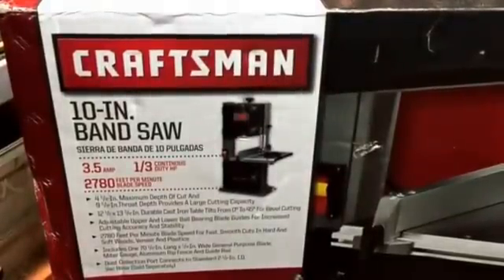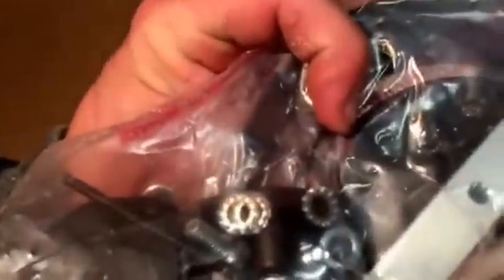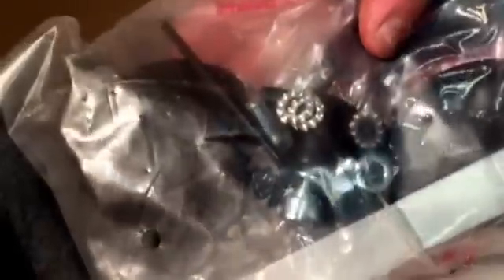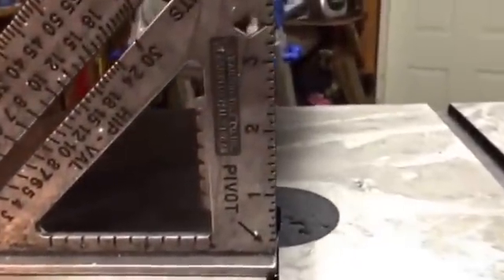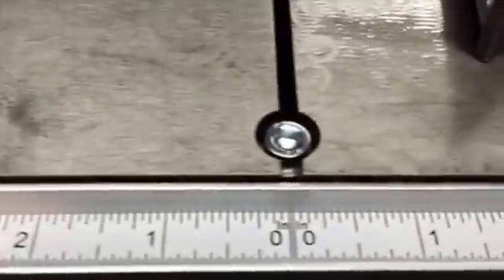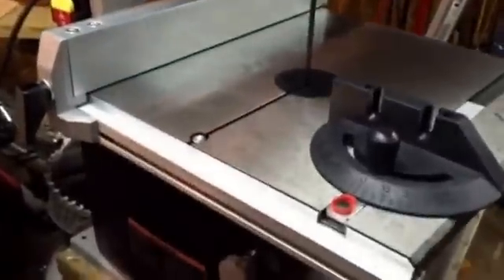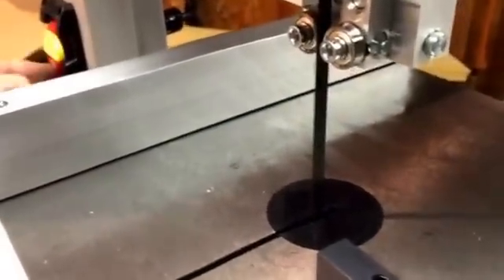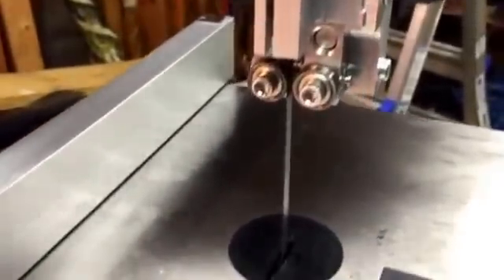Craftsman 10 inch Band Saw unboxing and assembly Bought from Sears 1/3 hp 3.5 amp. Mr Tims